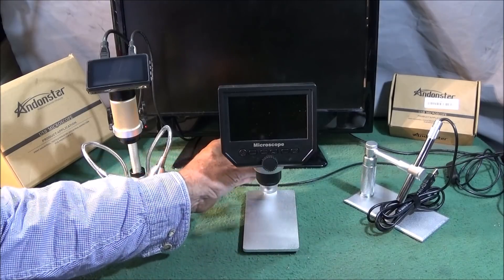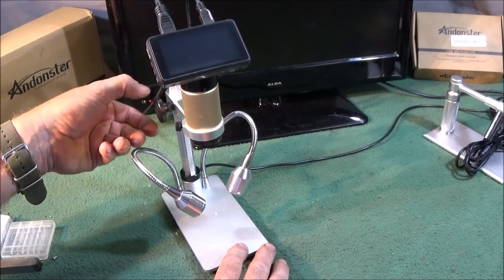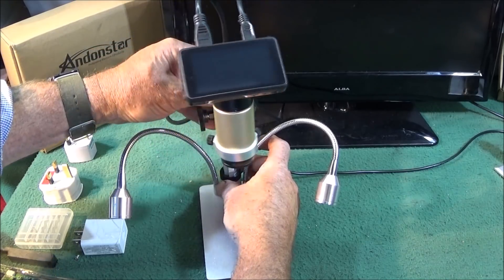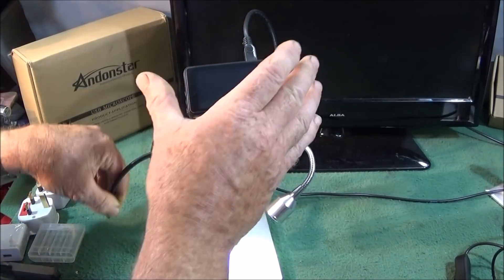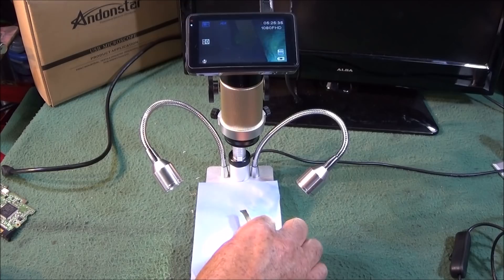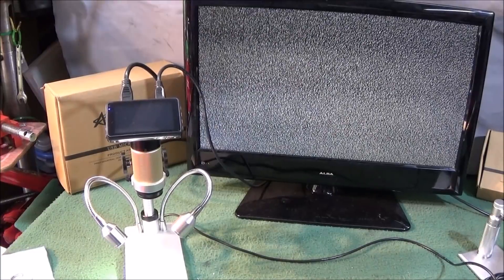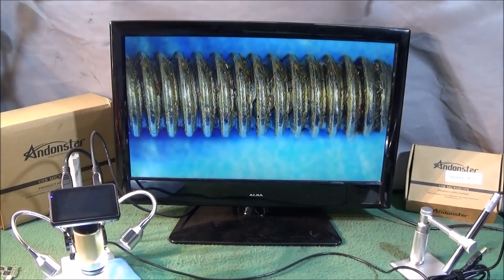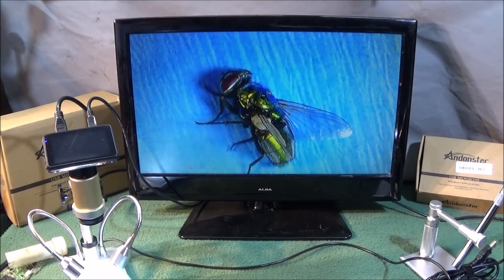The Excellent Andonstar Digital ADSM201 HDMI Full HD Microscope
The ADSM201 is a high quality microscope that can be plugged straight into an HDMI monitor. Excellent for many different uses.